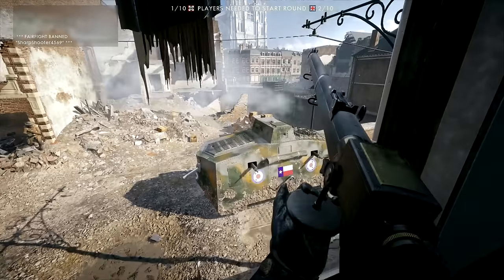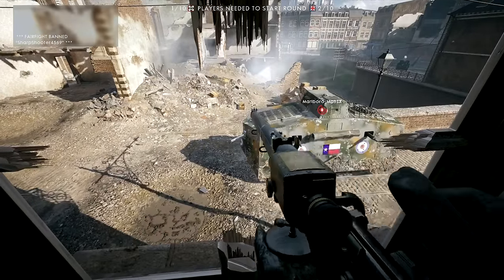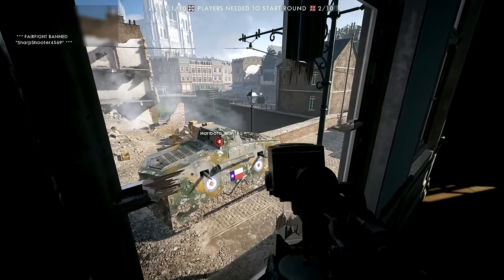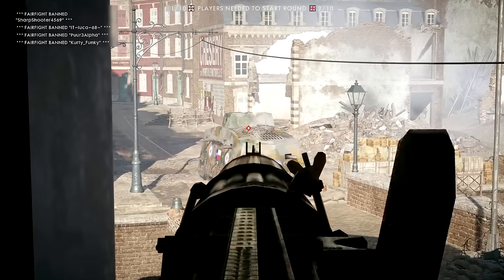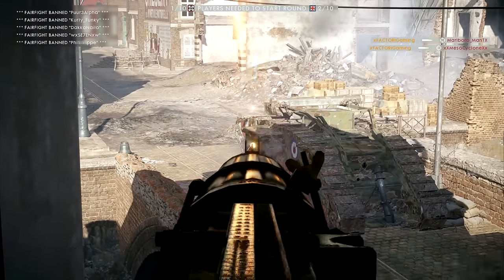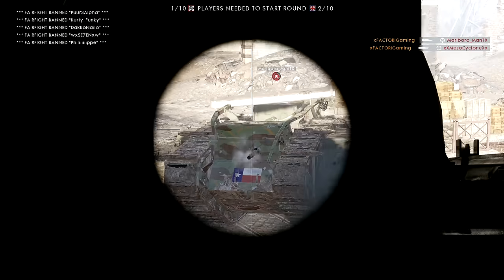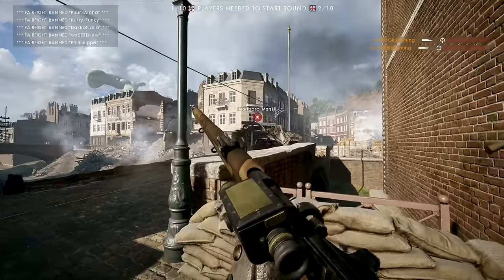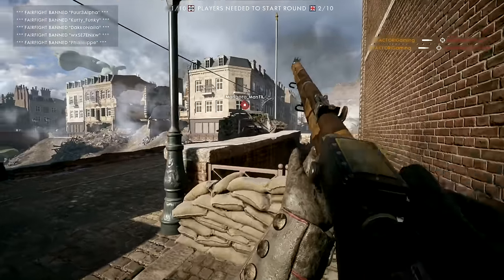Ricochets and How It Works - Battlefield 1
The ricochet system is new to Battlefield 1 including an audio and visual cue but that process of damage reduction based on angles has been around awhile in Battlefield. This video breaks it down to help you out!